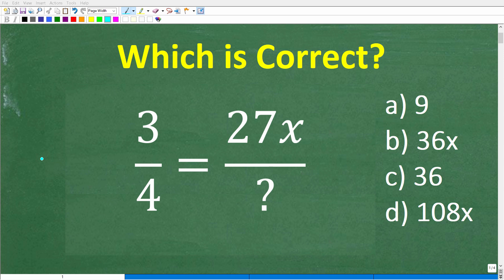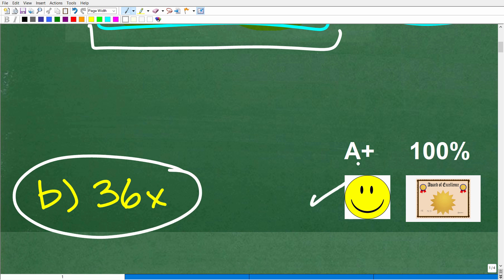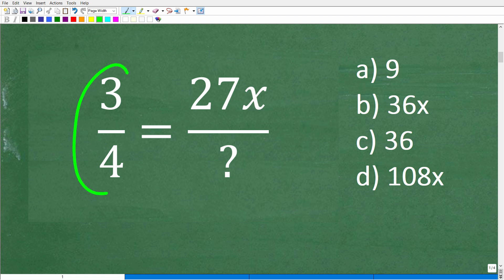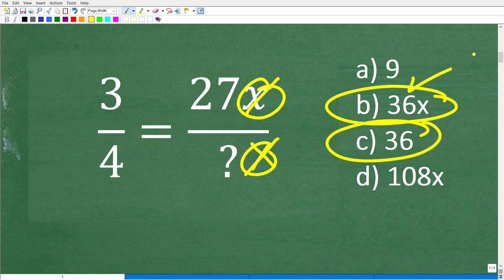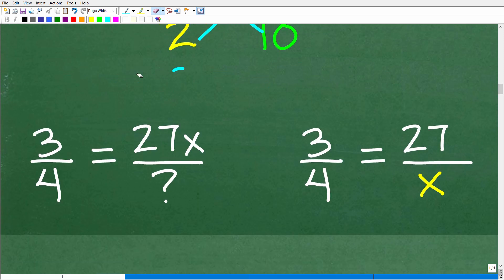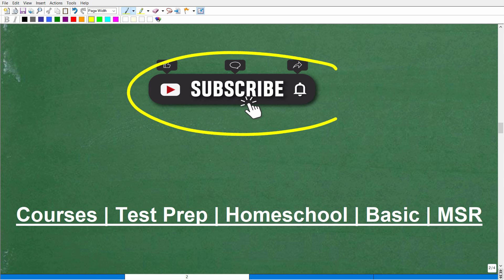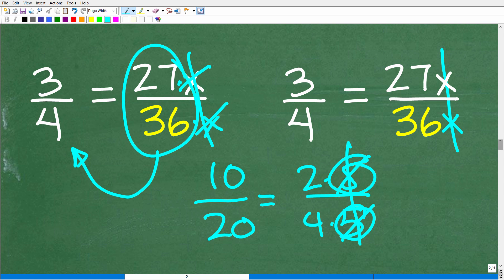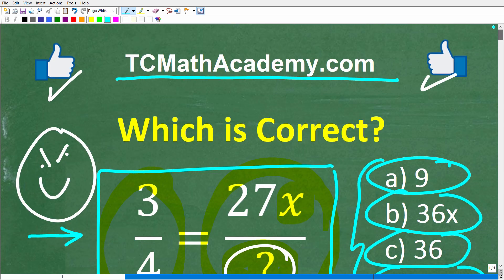3/4 = 27x/? What denominator makes this true? PROPORTION MATH QUESTION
How to solve a proportion math problem using the cross product.

• HOMESCHOOL MATH
• COLLEGE MATH